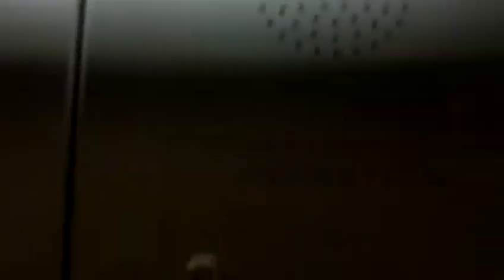OtisKrupp Hydraulic Elevators - Freedom Place | - Weirton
(05/26/12)

This is who would of done 2 if they would of won the contract. This building has different lighting in the hallways and different cabs in the lift... and paint. Actually, the whole place is different than the other one. Enjoy!